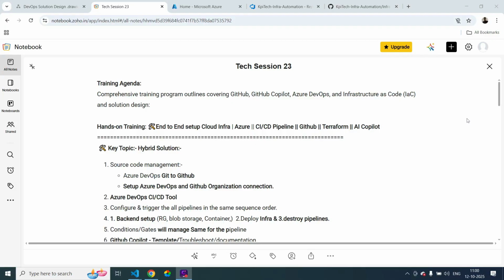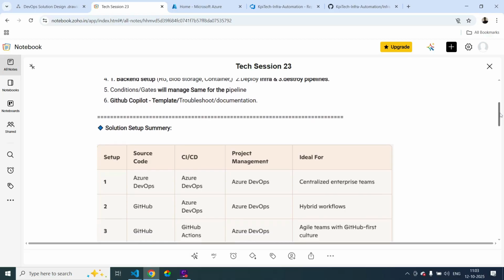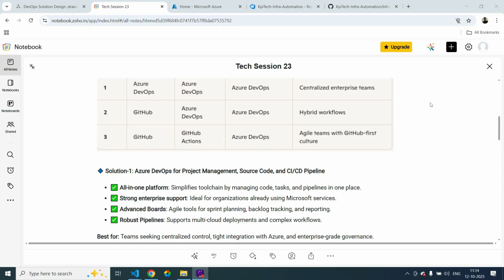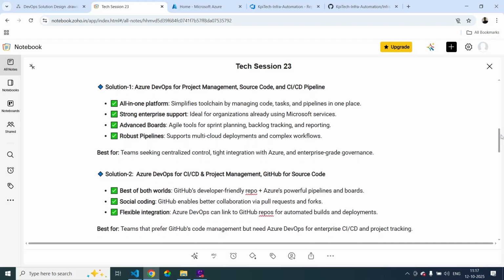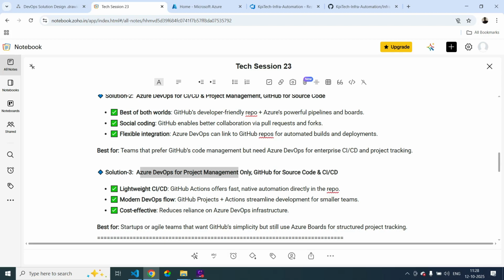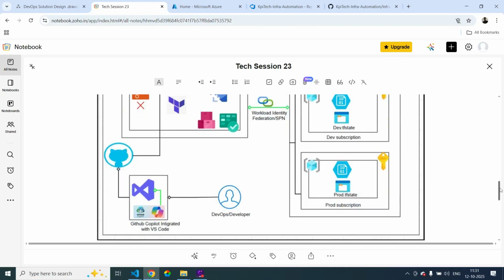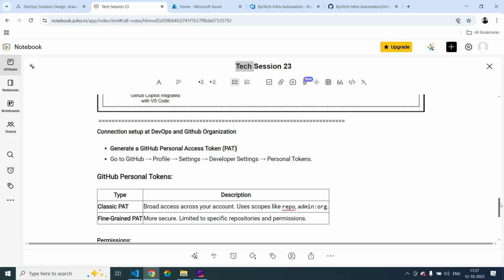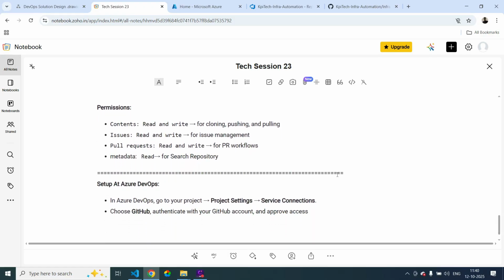Azure, DevOps CI/CD Pipeline (Hybrid Solution) | S-23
End to End Cloud Infra | Azure || DevOps CI/CD Pipeline | Terraform IAC | Copilot | Tech Session -23

Cloud Infra | Azure || DevOps CI/CD Pipeline | Terraform IAC | Github | Copilot